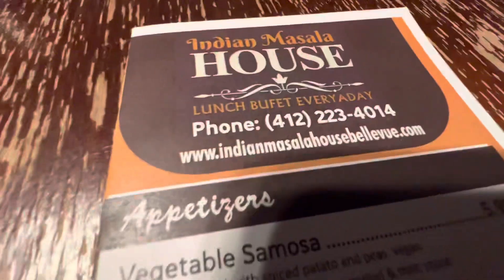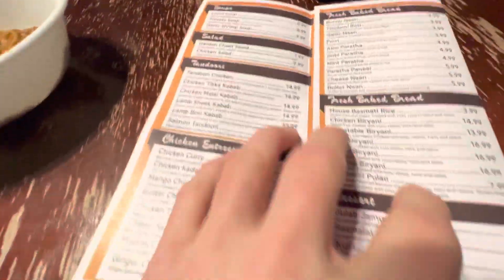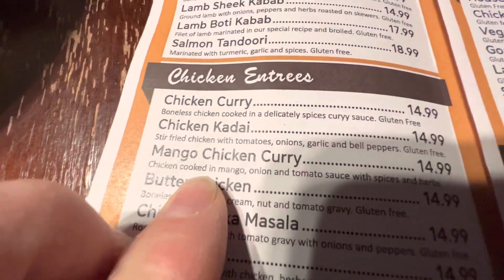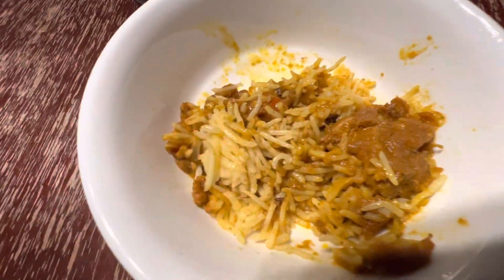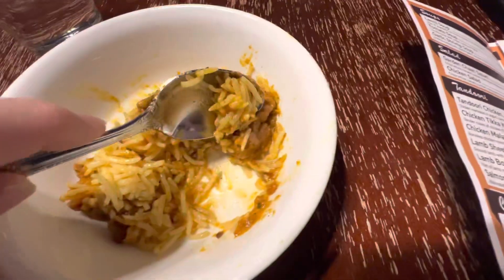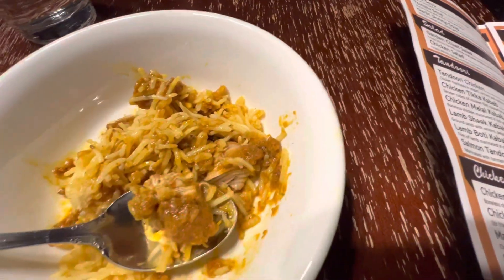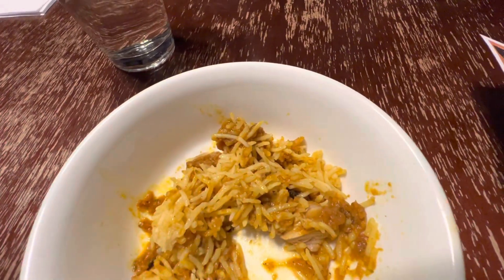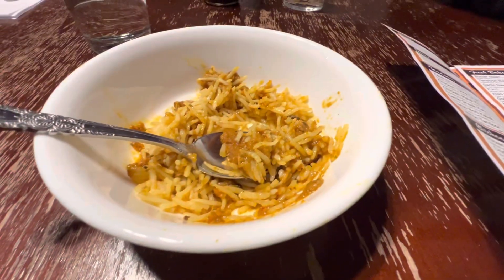Mango chicken curry 🍛 from new Indian Masala restaurant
Delicious Mango Chicken Curry from New Indian Masala Restaurant

Description:

Introduction:
If you're a foodie who loves trying out new dishes, you won't want to miss this mouth-watering mango chicken curry recipe from the new Indian Masala restaurant. This dish is bursting with flavor and is sure to leave you feeling satisfied.

Video Content:
In this video, we'll take you on a culinary journey to Indian Masala, where we'll show you how to make their famous mango chicken curry. We'll walk you through the step-by-step process of preparing this dish, including the ingredients you'll need and the techniques you'll use.

Our chef will share some insider tips and tricks to help you make the most out of this recipe, and we'll provide detailed explanations of each step along the way. You'll see exactly how the chicken is cooked to perfection and how the mango adds a sweet and tangy flavor to the dish.

Overview of Mango Chicken Curry:

A delicious and flavorful curry dish
Made with juicy pieces of chicken and sweet mango
A perfect blend of spices and herbs
A dish that is sure to satisfy your cravings
Call to Action:
If you're looking for a new recipe to try, give this mango chicken curry a shot. You won't be disappointed! And be sure to visit Indian Masala restaurant to taste their other amazing dishes.

Additional Tags and Keywords:
mango chicken curry, Indian Masala restaurant, curry recipe, chicken recipe, mango recipe, foodie, Indian cuisine

Social Media Links:
Follow us on [insert link here] for more delicious recipes and foodie adventures!

Below are some links to products that we used in our squirrel bird wildlife animal feeder set up and on the making of these video. If you click on them we might make some money. Thanks for your kindness and generosity. We are blessed and grateful to make these wildlife photography videos.

These products help me make Squirrel and bird videos

2023 Apple 12.9-inch iPad Pro (Wi-Fi, 128GB) - Silver (6th Generation)

These are great products for watching squirrel videos and listening to squirrel sounds and bird songs